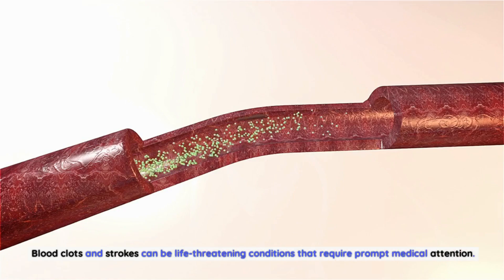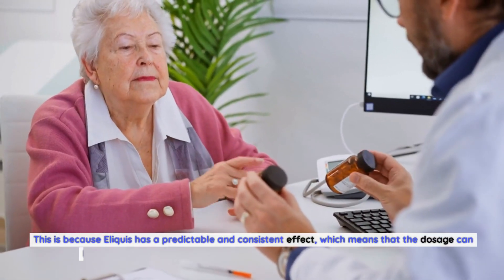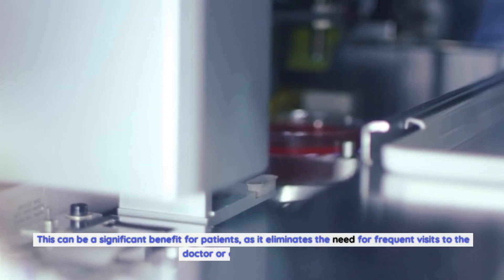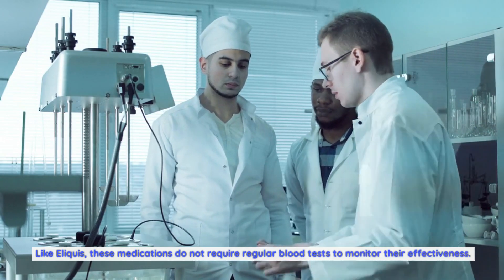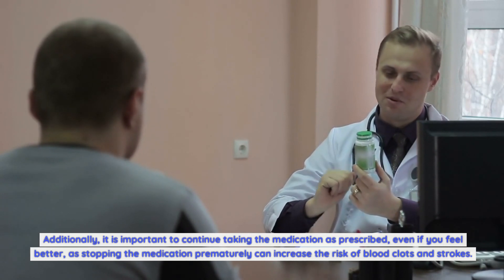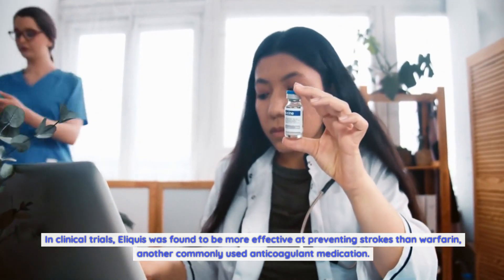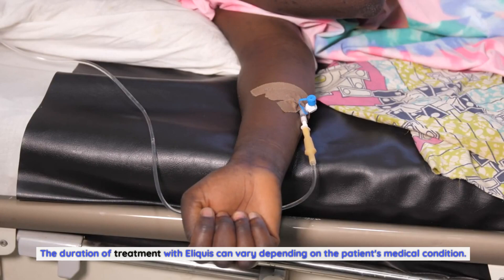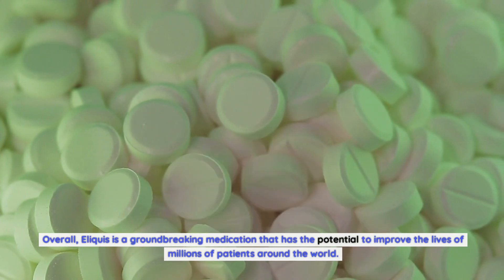Eliquis: The Revolutionary Anticoagulant for Stroke and Blood Clot Prevention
How does Eliquis work?.
Eliquis is a type of anticoagulant medication that works by inhibiting the activity of a blood clotting protein called Factor Xa. This protein is responsible for the formation of blood clots, and by inhibiting its activity, Eliquis helps to prevent the formation of these clots. Unlike other anticoagulants, such as warfarin, Eliquis does not require regular blood tests to monitor its effectiveness. This is because Eliquis has a predictable and consistent effect, which means that the dosage can be easily adjusted based on the patient's age, weight, and medical history.
Eliquis is taken orally, and it is rapidly absorbed into the bloodstream. It has a half-life of approximately 12 hours, which means that it stays in the body for a relatively short period of time. This makes it a good option for patients who need to undergo surgery or other invasive procedures, as it can be discontinued quickly and does not require a lengthy waiting period before the procedure can be performed.
Overall, Eliquis is a highly effective anticoagulant medication that can help to prevent blood clots and strokes in patients with a variety of medical conditions.
Benefits of using Eliquis.
There are several benefits to using Eliquis as an anticoagulant medication. One of the main benefits is that it is highly effective at preventing blood clots and strokes, making it a valuable treatment option for patients who are at risk of these conditions. Additionally, Eliquis has a lower risk of causing bleeding complications than other anticoagulants, such as warfarin. This is because Eliquis has a more targeted effect on Factor Xa, which means that it is less likely to interfere with other blood clotting proteins.
Comparison with other anticoagulants.
Eliquis is just one of several anticoagulant medications that are available on the market today. Other commonly used anticoagulants include warfarin, dabigatran, and rivaroxaban. While all of these medications work by inhibiting blood clotting proteins, there are some key differences between them.
One of the main differences between Eliquis and warfarin is that Eliquis does not require regular blood tests to monitor its effectiveness. Warfarin, on the other hand, does require regular blood tests to ensure that the patient is receiving the appropriate dose. Additionally, warfarin has a higher risk of causing bleeding complications than Eliquis, which can be a significant disadvantage for some patients.
Usage and dosage of Eliquis.
Eliquis is typically prescribed for patients who are at risk of blood clots and strokes due to medical conditions such as atrial fibrillation, deep vein thrombosis, or pulmonary embolism. The dosage of Eliquis can vary depending on the patient's age, weight, and medical history, but it is typically taken twice a day in 2.5mg or 5mg doses.
It is important to follow the dosage instructions provided by your healthcare provider carefully, as taking too much or too little of the medication can have serious consequences. Additionally, it is important to continue taking the medication as prescribed, even if you feel better, as stopping the medication prematurely can increase the risk of blood clots and strokes.
Side effects of Eliquis.
Like all medications, Eliquis can cause side effects in some patients. The most common side effect of Eliquis is bleeding, which can occur in any part of the body. This can be a serious complication, especially if the bleeding is severe or occurs in a critical area such as the brain. Other side effects of Eliquis can include nausea, fatigue, and headache.
If you experience any side effects while taking Eliquis, it is important to notify your healthcare provider immediately. They may need to adjust your dosage or switch you to a different medication to help manage your symptoms.
Precautions before taking Eliquis.
Before taking Eliquis, it is important to inform your healthcare provider of any medical conditions you may have, as well as any medications or supplements you are taking. This can help to prevent drug interactions and ensure that Eliquis is safe and effective for you to take.
Additionally, it is important to avoid activities that can increase your risk of bleeding while taking Eliquis. This can include activities such as contact sports or heavy lifting.